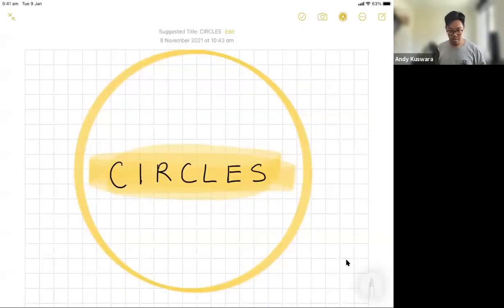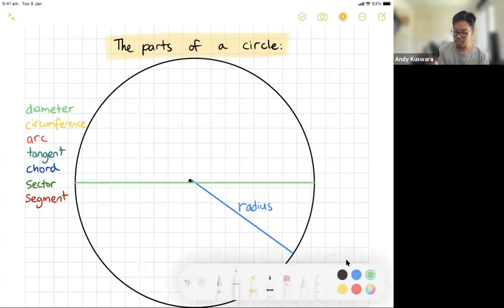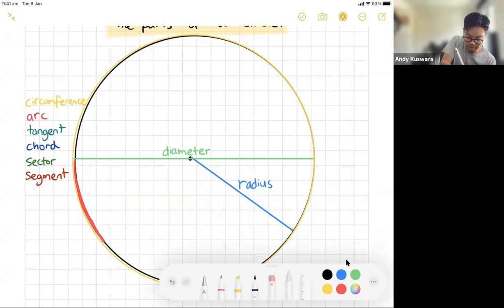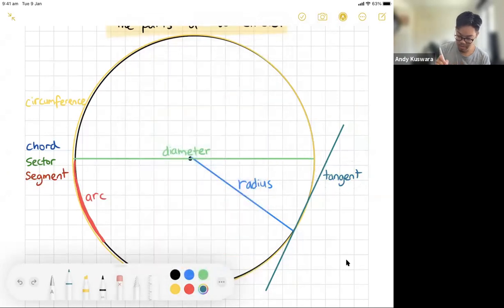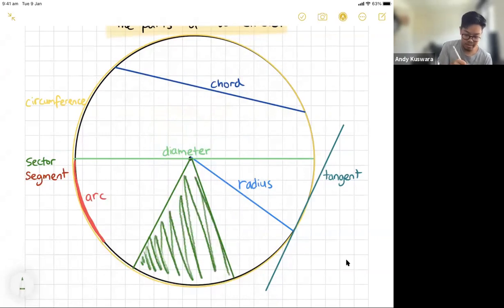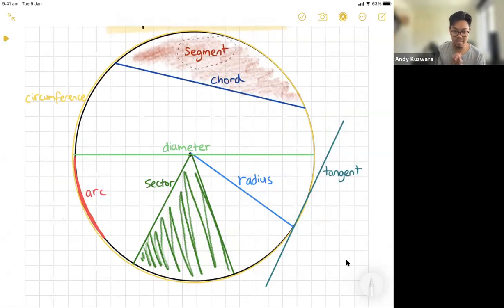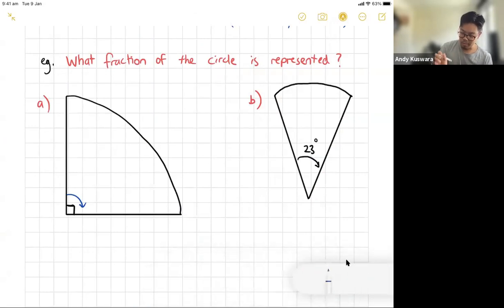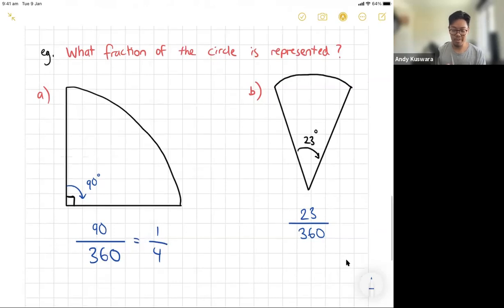Intro to Circles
Australia, NSW curriculum video on Circles. Aimed for year 8.

In todays lesson we go through:
- A poor donkey joke
- Labelling the Parts of a circle
- Sectors, and how to identify what fraction of a circle is represented.

Happy Math-ing